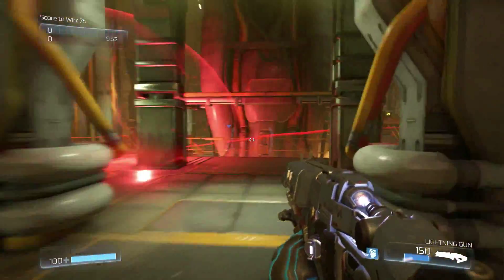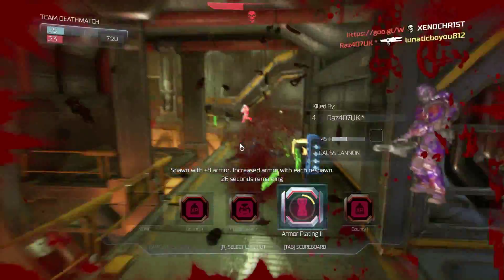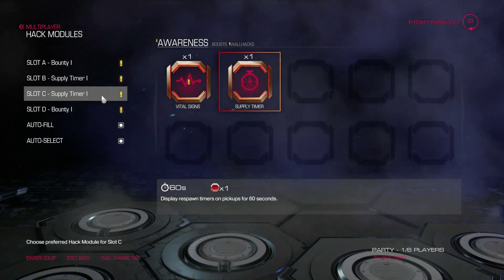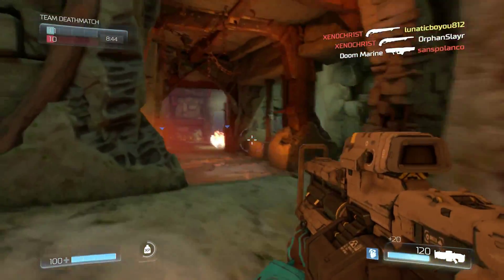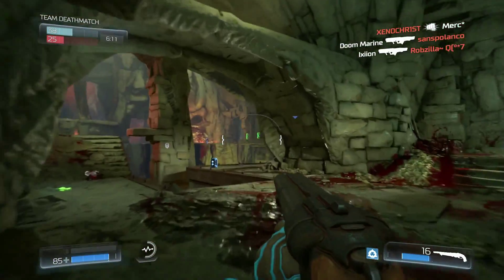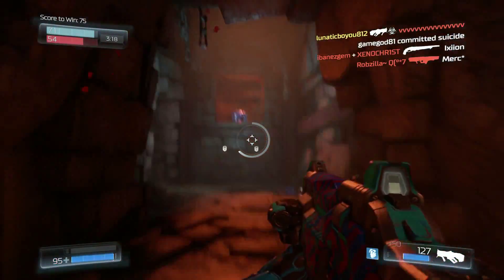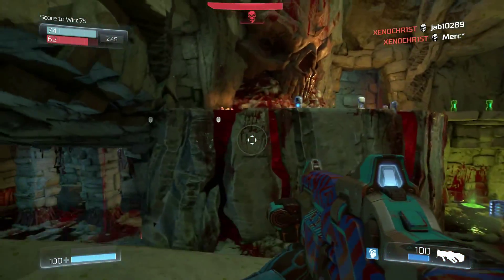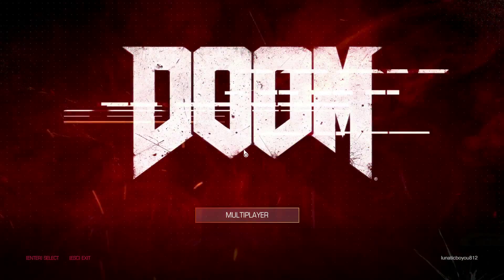I'm DOOMED!!! || Doom Open Beta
Figured id try and share the open beta for the new Doom game coming out soon. warning. im bad.